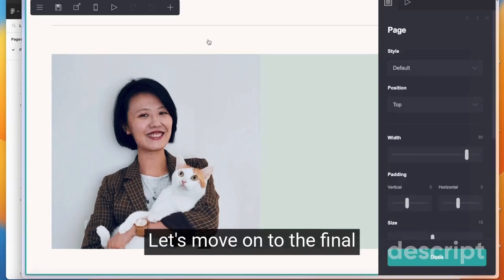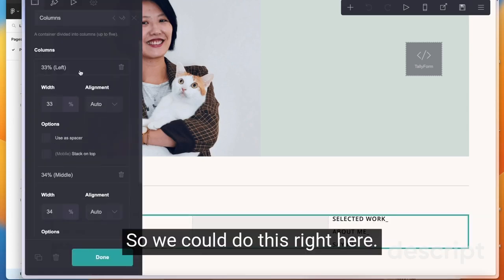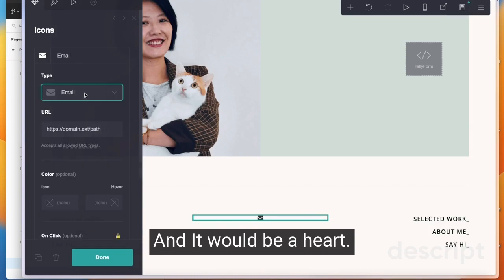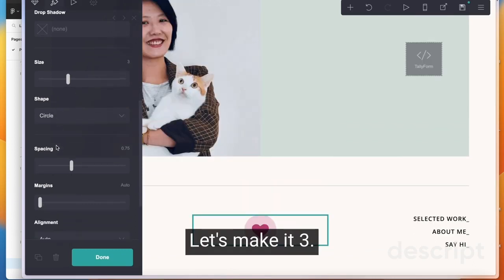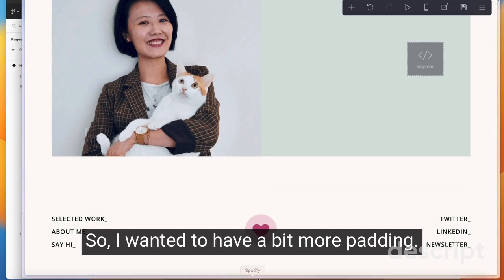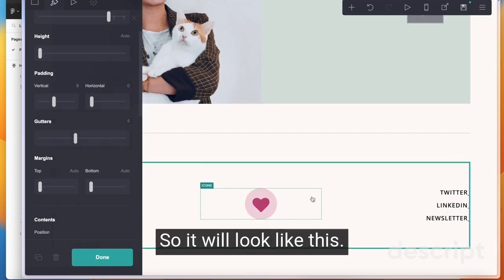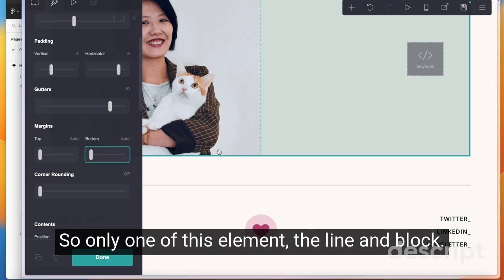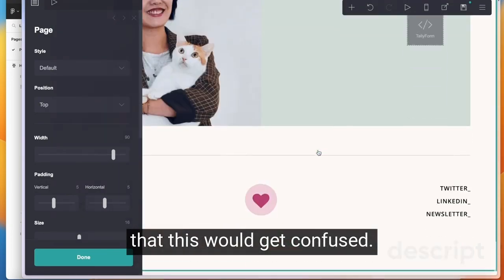6 Footer - Build portfolio on Carrd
Learn how to use Carrd website builder to build a custom layout for your portfolio.

Chapter
0:00 Start creating footer
0:56 Set alignment
1:32 Use icon element
2:48 Change spacing
3:28 Add bottom padding
5:00 Explain margin auto